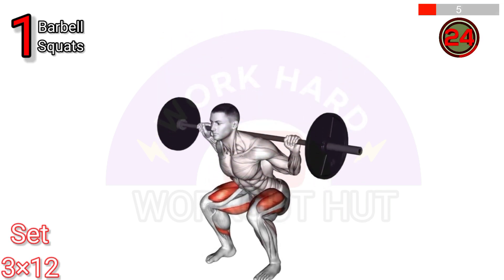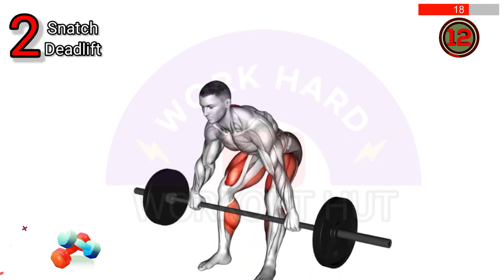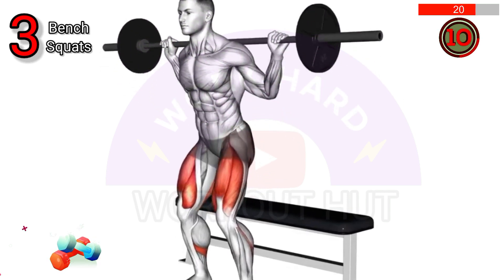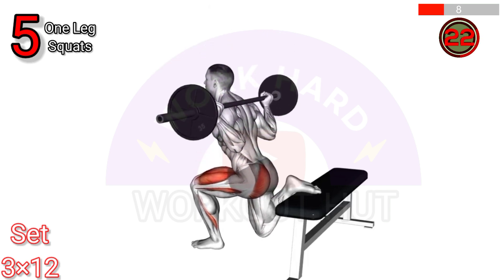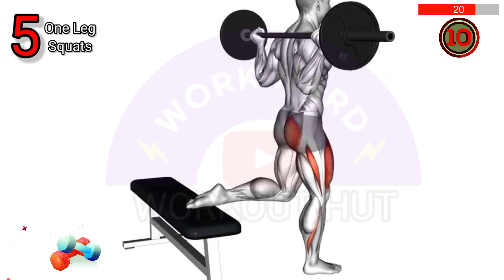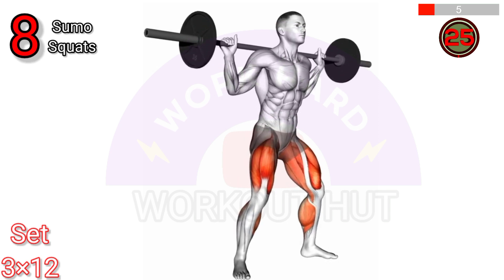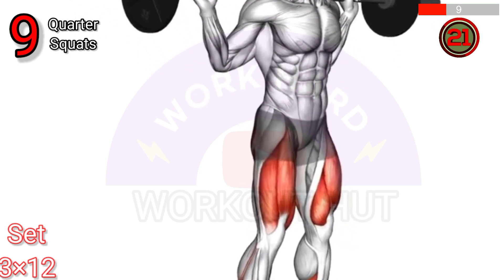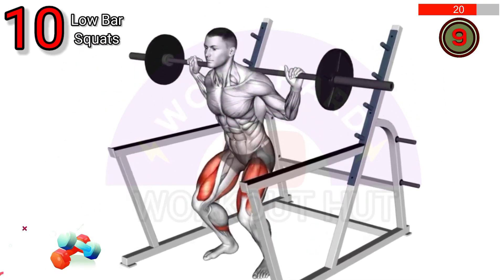5 MIN LEG WORKOUT Exercises With Barbell | Thighs, Hamstring, Booty, Quadriceps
5 MIN LEG WORKOUT Exercises With Barbell | Thighs, Hamstring, Booty, Quadriceps

DESCRIPTION:
Achieve strong and sculpted leg muscles with this quick 5-minute barbell leg workout. Target your thighs, booty, hamstrings, and quadriceps with these top 10 effective exercises.

Whether you're a man or a woman, working out at home or at the gym, these leg exercises offer a versatile routine. Incorporate bands, weights, or bodyweight to suit your fitness level and needs. They're suitable for those with bad knees, seniors, and even individuals recovering from surgery or stroke.
EXERCISE TIMING:
0:00 Barbell Squat
0:34 Snatch Deadlift
1:09 Bench Squat
1:43 Hack Squat
2:18 One Leg Squat
2:52 Side Split Squat
3:27 Wide Squats
4:01 Sumo Squat
4:36 Quarter Squat
5:10 Low Bar Squat